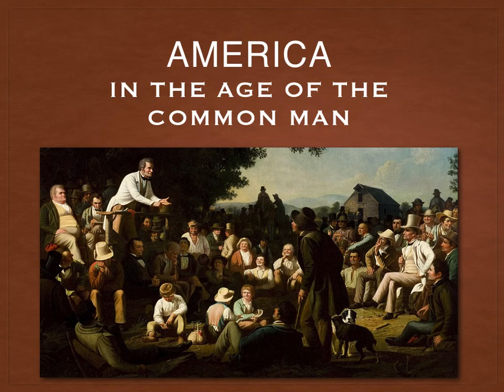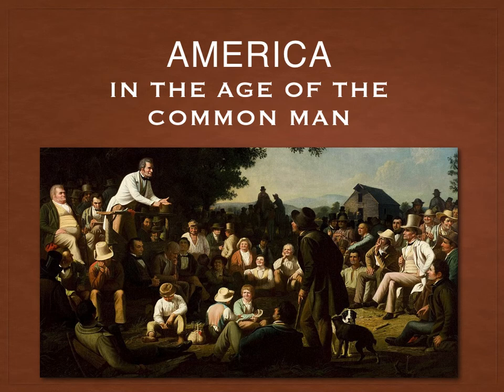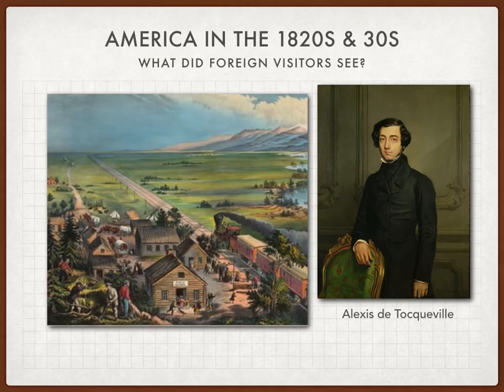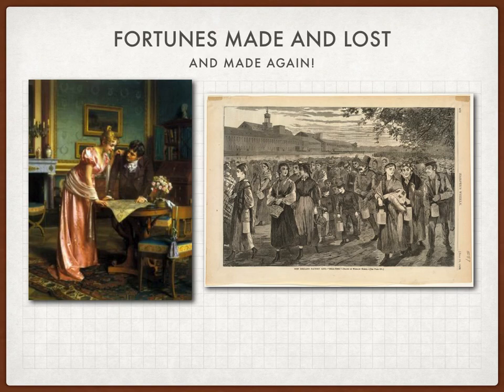3.1 The Age of the Common Man